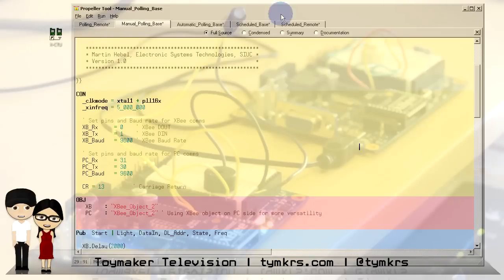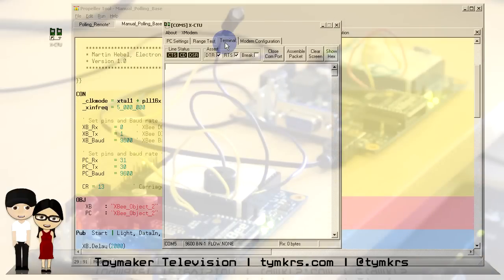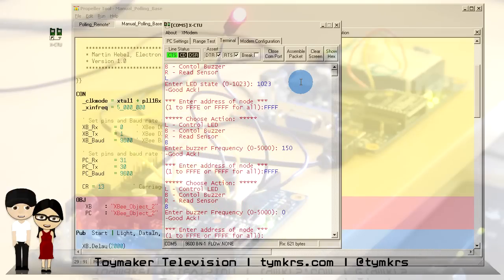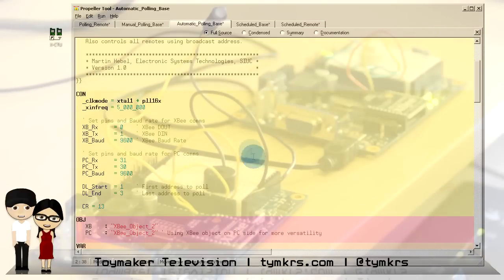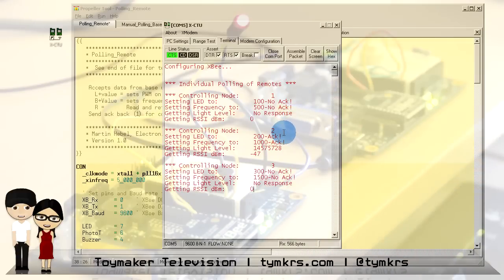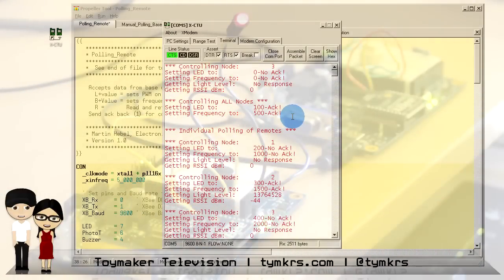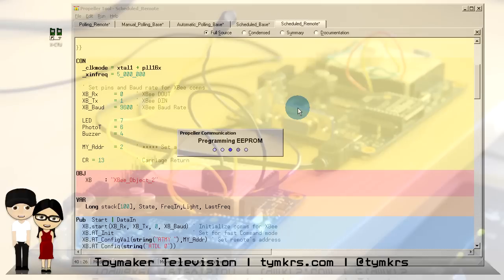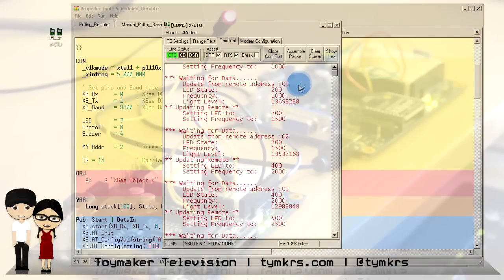Tymkrs TV Out, Mesh Node XBees, and Fresh Paint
Show Notes:

You can find more information on the xBee project March 17 to present